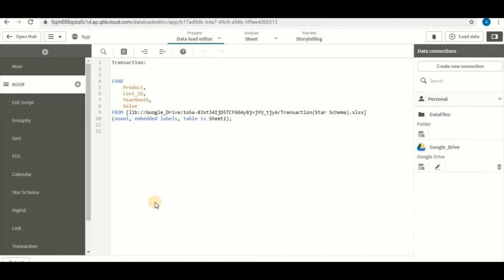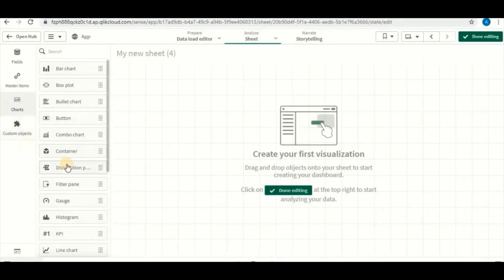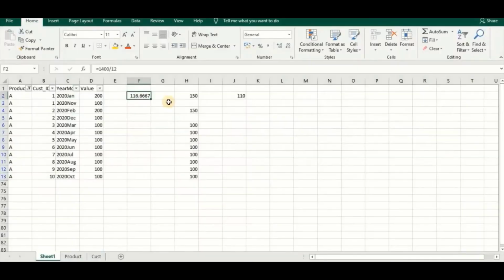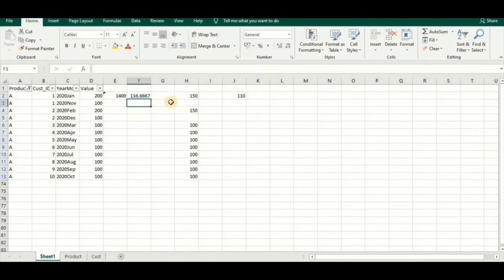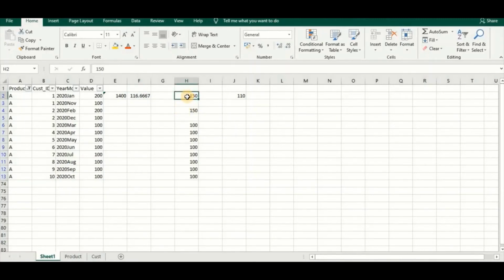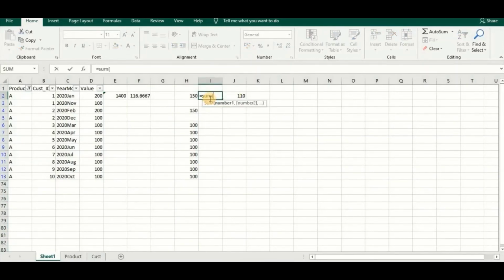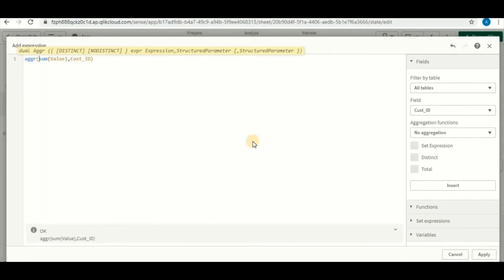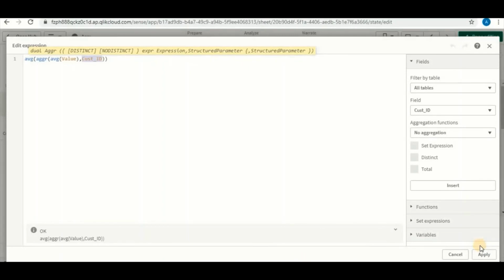Qlik Sense for Beginners [All in 60 Minutes] - Top 10 Function in Expression [AGGR] - Part-10-of-10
This is basic QlikSense complete tutorial series for beginners how wants to start qliksense learning from scratch and become qliksense developer.